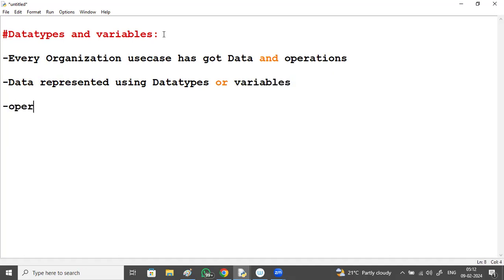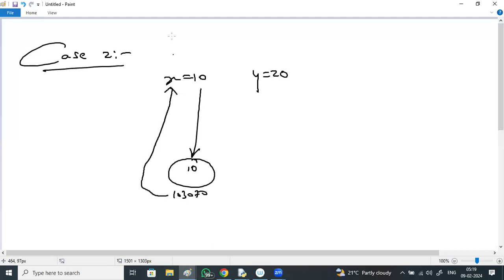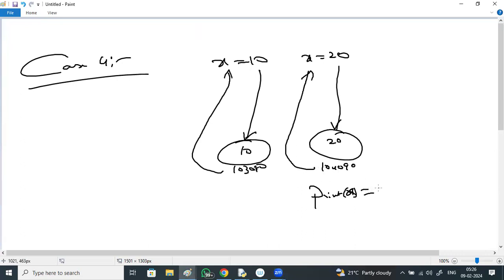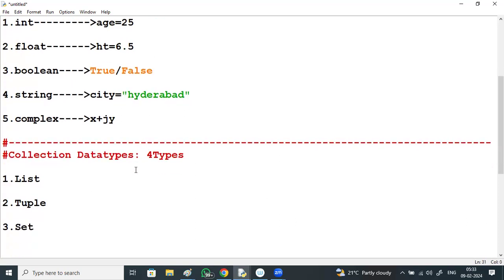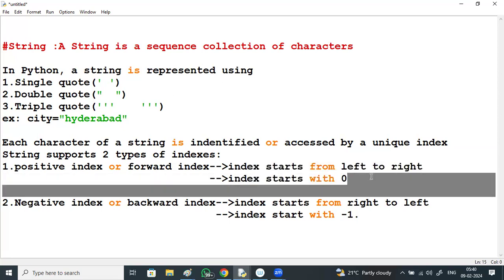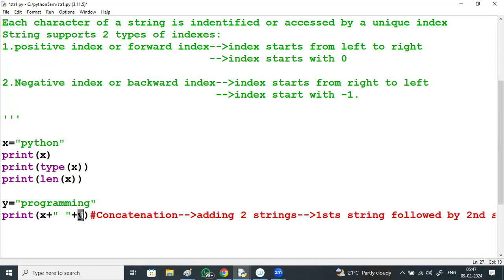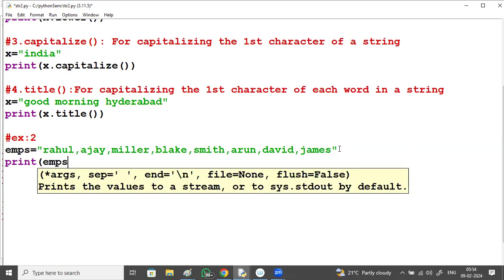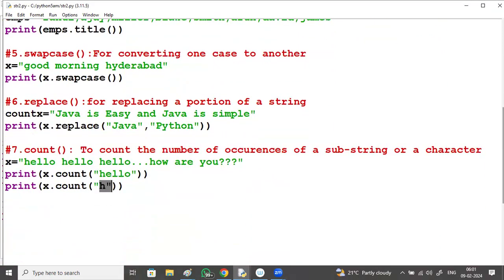PYTHON tutorials || Demo - 3 || by Mr. Vijay On 09-02-2024 @5AM IST